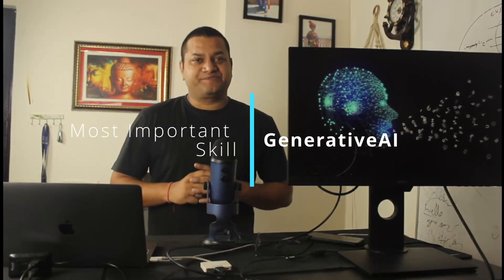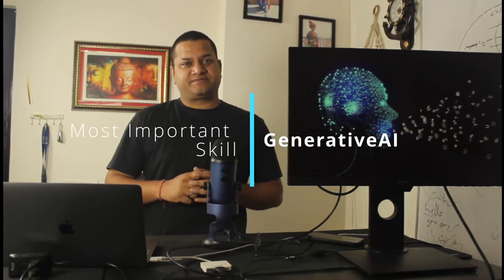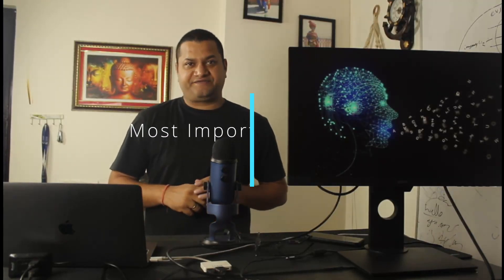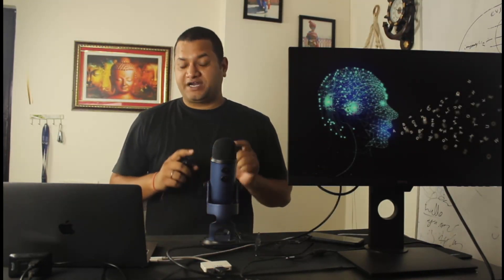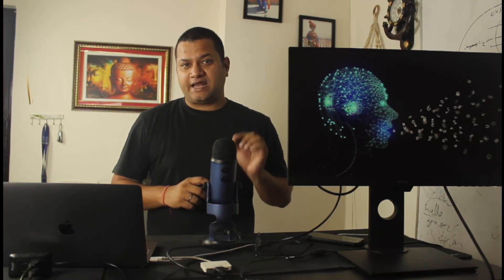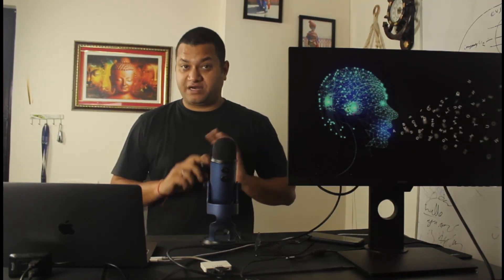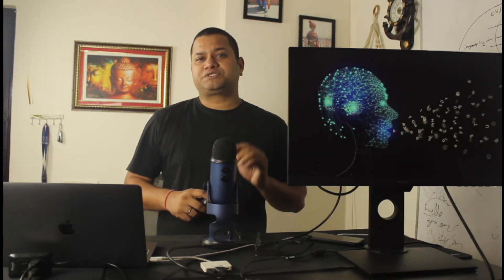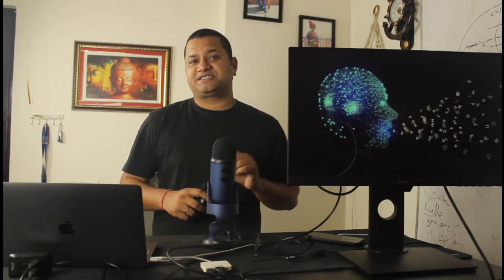Generative AI Introduction | EducationTatva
GenerativeAI is a buzzword that some understand and other ignores. If i say that it is gonna impact your life or impacting your life right now and you should take this with utmost sincerity

Irrespective of whatever career or business you are, it can help drastically boost your productivity.

If you are the 99% who miss the race during Bitcoin and similar opportunities in the past. It’s your chance to be in the top 1% who understand the impact of being ahead in the game and go with the flow.

If you are a Doctor, Engineer, Legal adviser, Content Creator, or let’s say a student. AI tools can boost your speed and help you to stay ahead of your peers. I am Anil, I have 15+ years of experience in the IT industry and creating a detailed course for your stream where you can join and learn practical-based implementation of these tools.

I will create a playlist of blogs and videos for your learning skills right now. This is going to be 100% free and with right support so that you find it easy for your implementation.